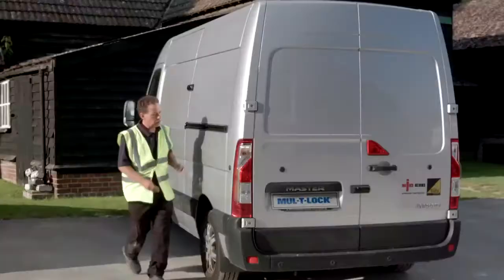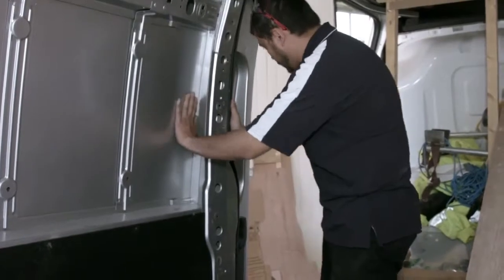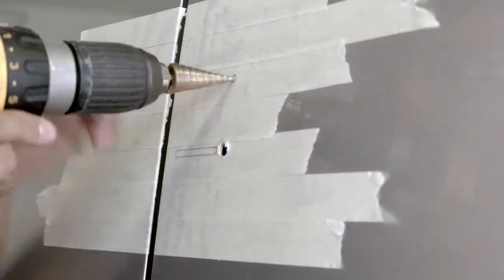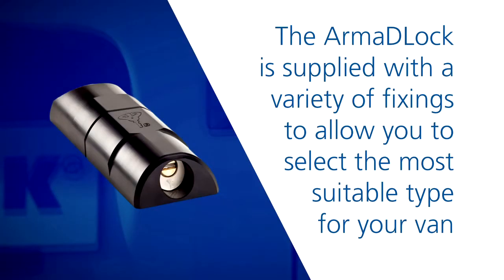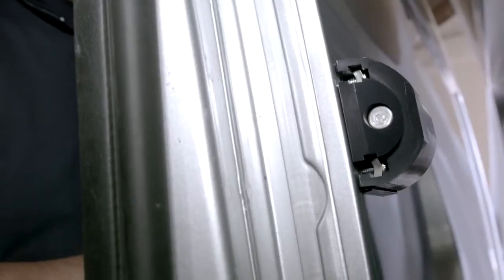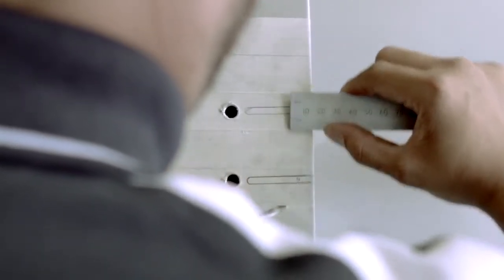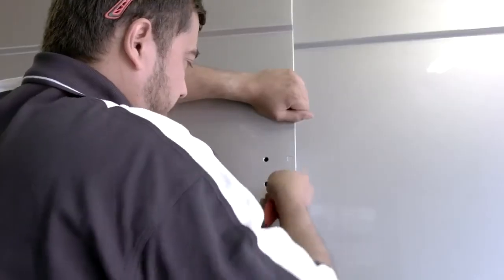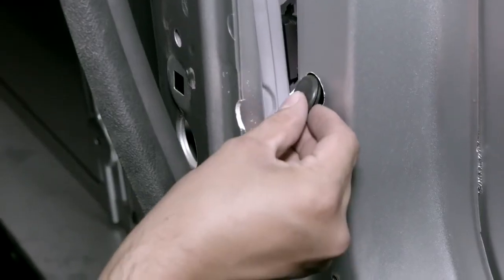Mul T Lock ArmaDLock - Slide Door Install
Mul-T-Lock ArmaDLock - Slide Door Installation.
Mul-T-Lock Vehicle Protection offers an extensive range of advanced mechanical locking solutions for commercial applications have been designed for ease-of-use, allowing drivers to easily access their equipment or the goods they are carrying.